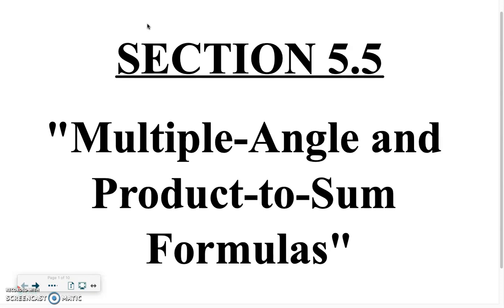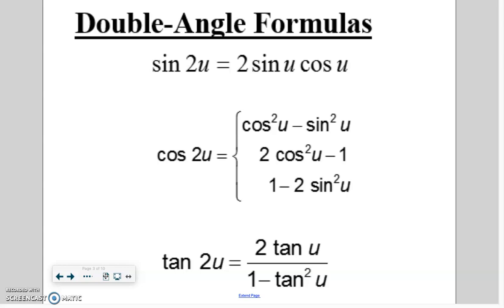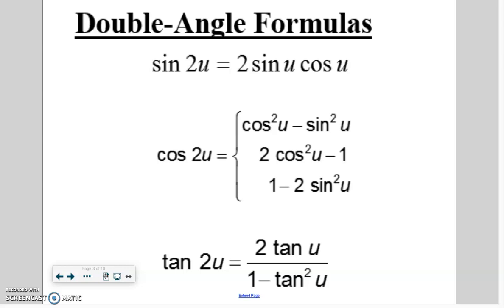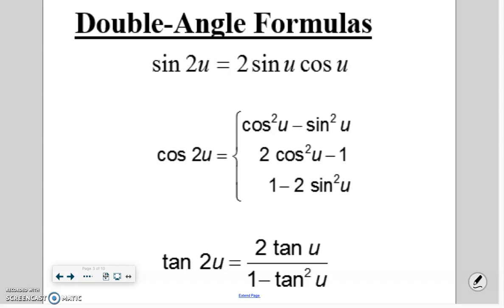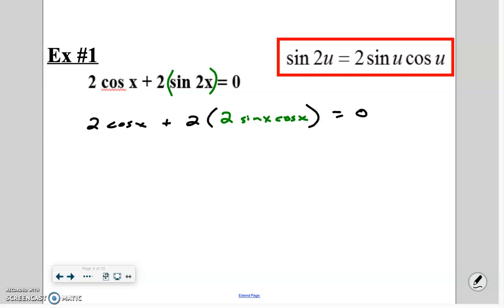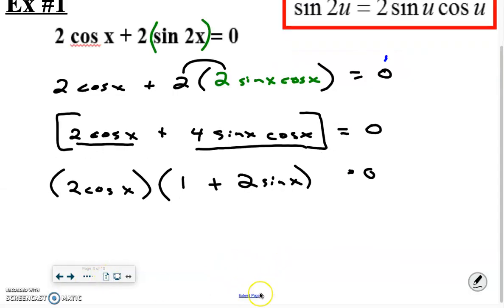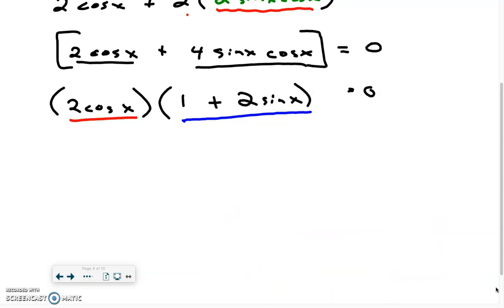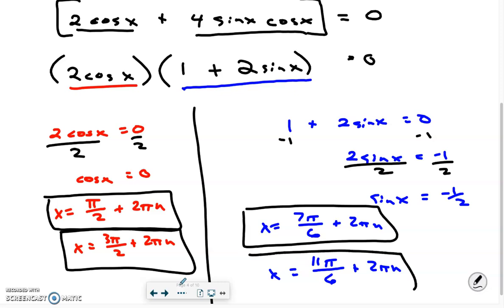Section 5.5 - part 1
"Multiple-Angle & Product-to-Sum Formulas"